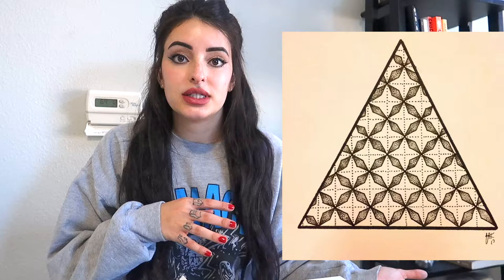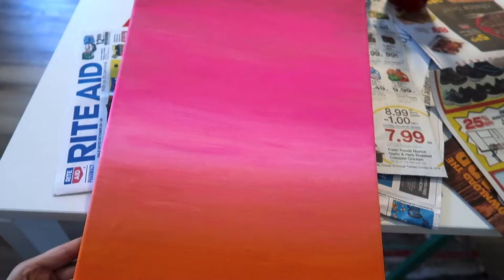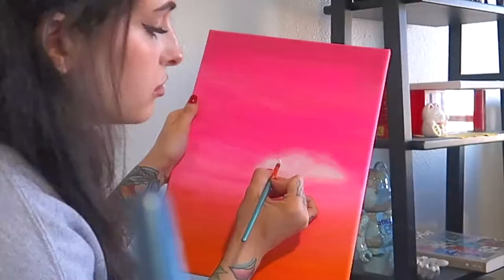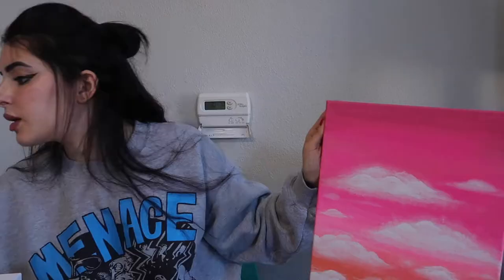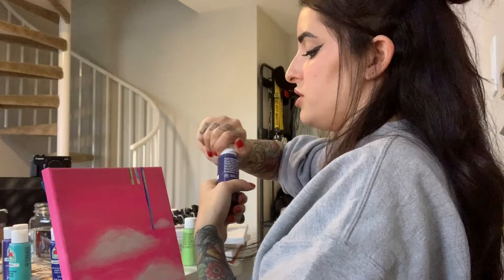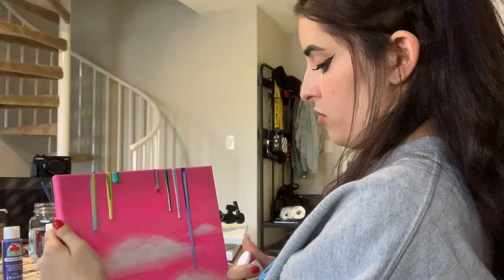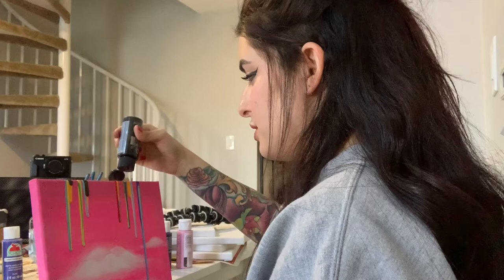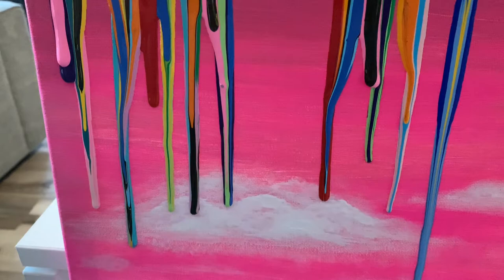PAINT WITH ME- sunset, clouds, & dripping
CUSTOMS & ORIGINALS  AVAILABLE ON ETSY.COM/SHOP/GUMBALLARTSTUDIO